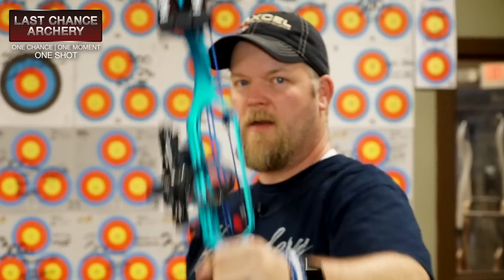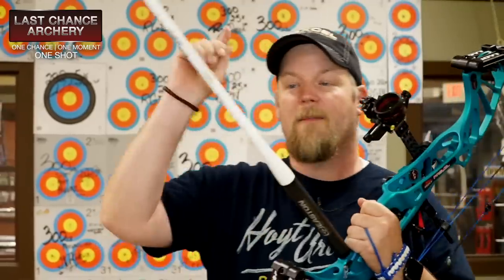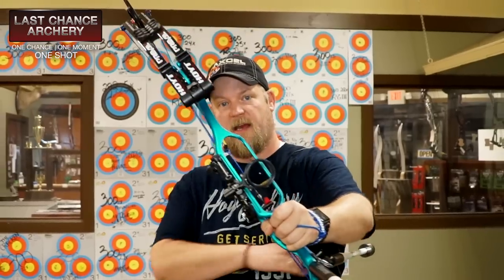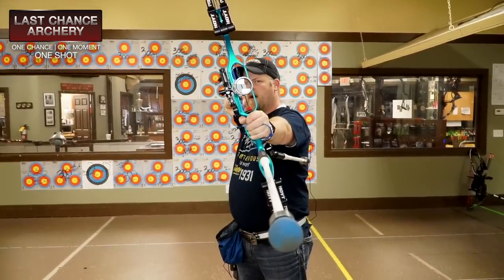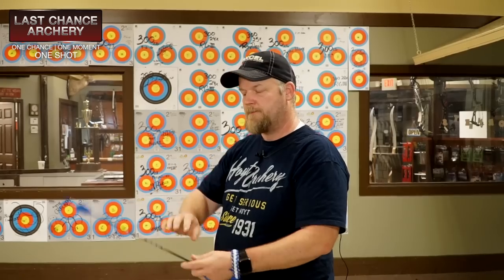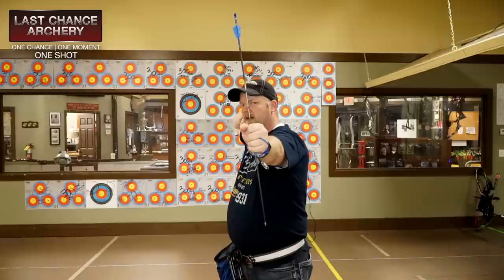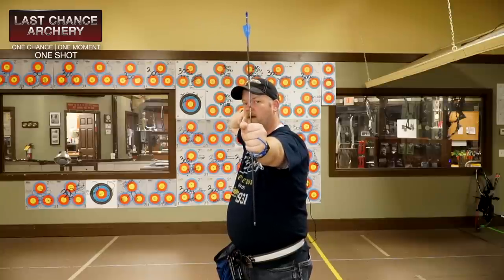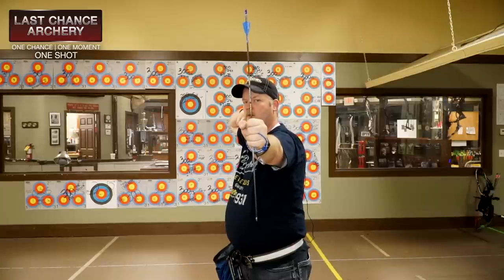Thing A Week #17 | "Stabilizers"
Join GRIV as he explains how to setup, and tweak, your bows stabilizer/weight system to accomplish the maximum amount of balance performance out of your setup.